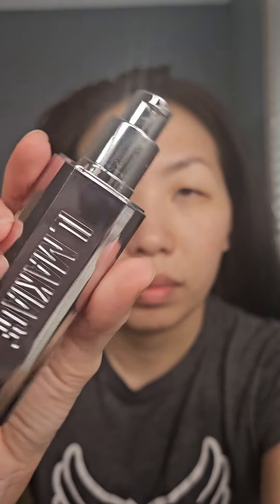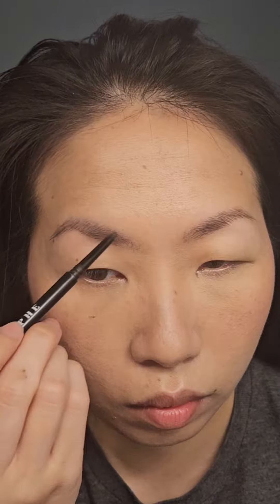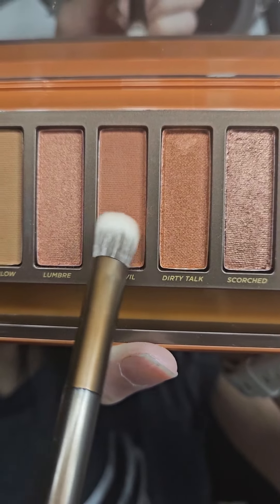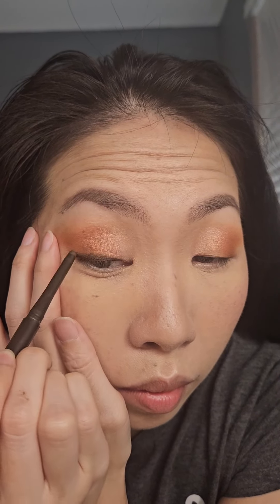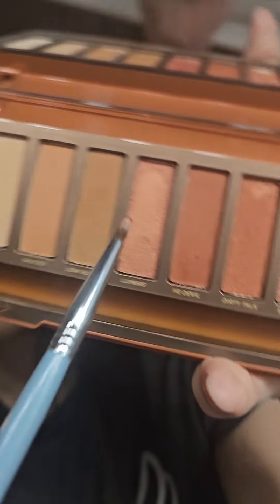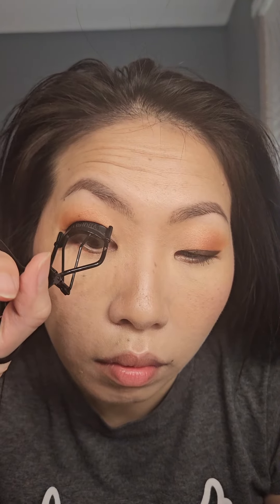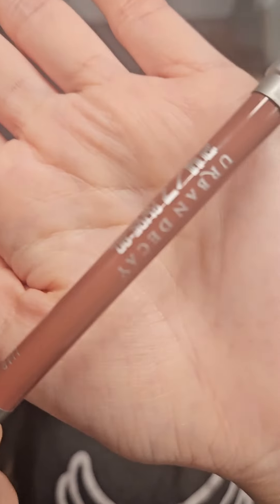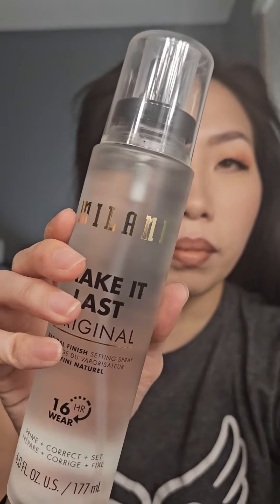Warm Autumn Soft Glam Makeup Tutorial Specifically for Hooded, Monolid Eyes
Create this warm, soft glam makeup look for your next special day! If you have very hooded and/or monolid eyes, then this tutorial is perfect for you!

Products used:
- IL MAKIAGE face primer
- Cover Girl + Olay Simply Ageless foundation in 225 Buff Beige
- Dose of Colors concealer in shade 11
- Peripera V-ink Shading powder #02 Hazel Gray (old packaging, new packaging says Cool Gray)
- Tarte blush in Paaarty
- Morphe micro brow pencil in Java
- Macqueen NY auto gel liner in Roasting Brown
- Neogen Extra Volume curl Maxicara
- ABG Lashwear in Sashimi Mimi
- Duo lash glue
- Urban Decay 24/7 lipliner in Liar
- Patrick Ta lip cream in She's Independent